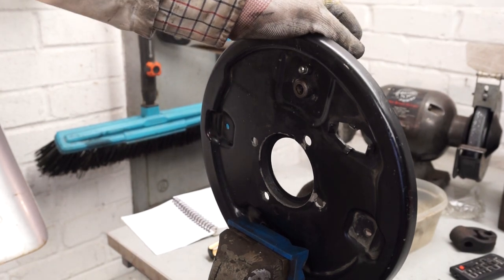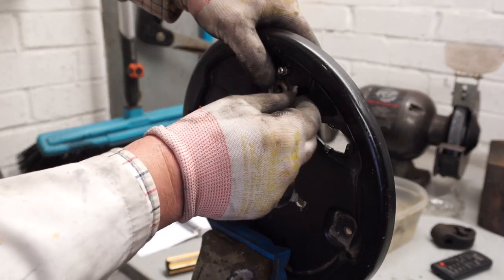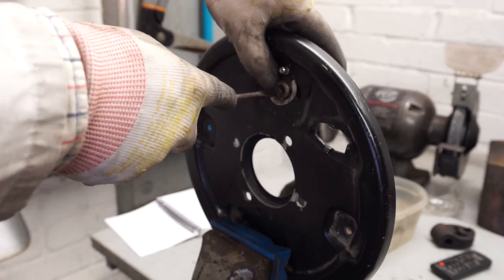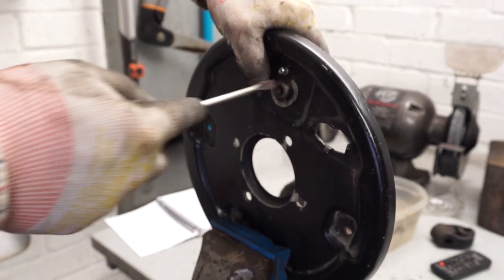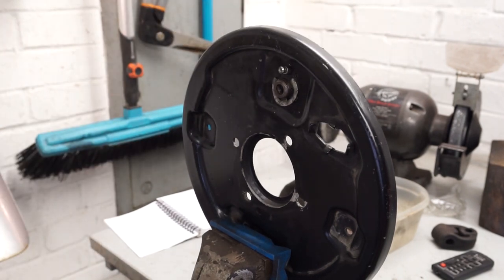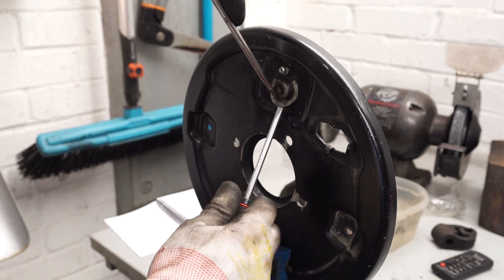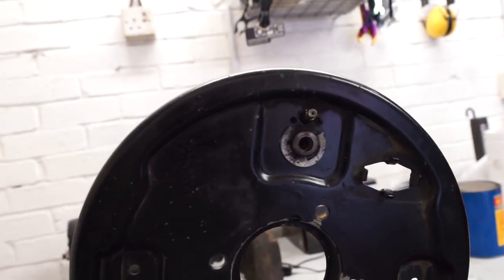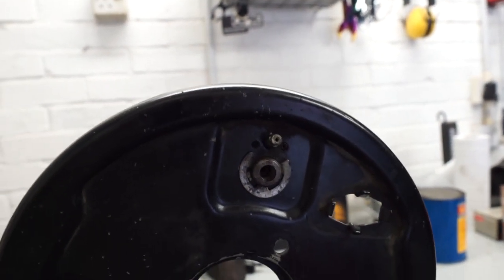MGB Rear Brakes: Replacing The Circlip or E-Clip on Wheel Brake Cylinders with No Special Tools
A very quick video just showing how to fit the circlip/ e-clip on to an MGB rear wheel brake cylinder with no special tools.

I'm really trying to keep pushing my YouTube channel forward in 2021, if you like the videos it would help me immensely if you would be kind enough to subscribe to my channel